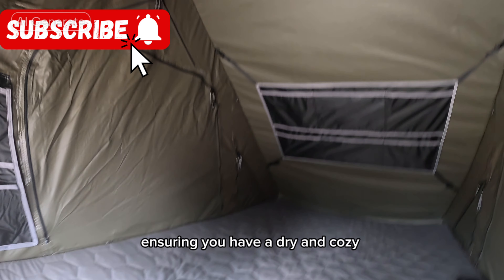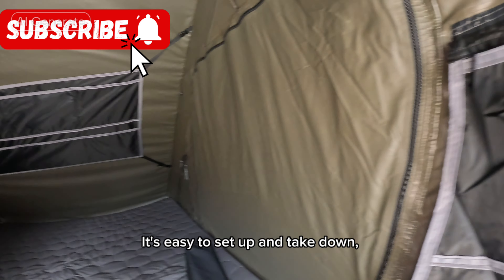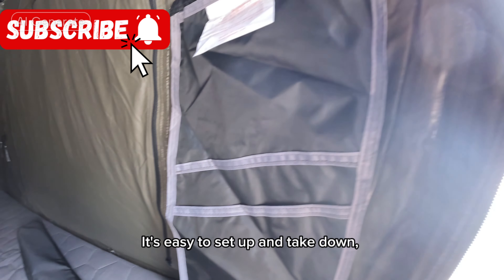NOVSIGHT Hardshell Rooftop Tent for Jeep SUV Truck Pop Up Waterproof 3 Person US